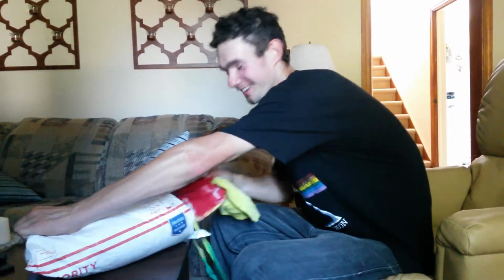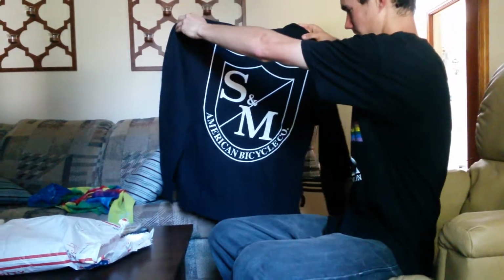Empire bmx unboxing/unbaging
S/m zip hoodie 2 sticker pacs and a tie die pull over hoodie